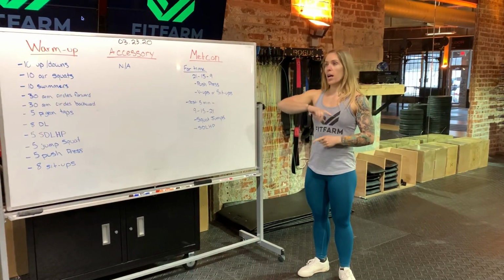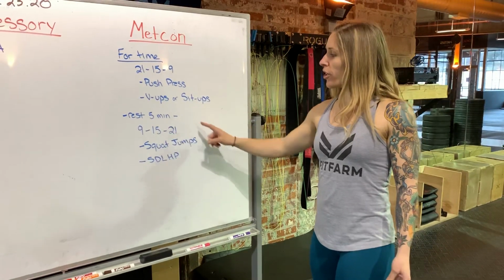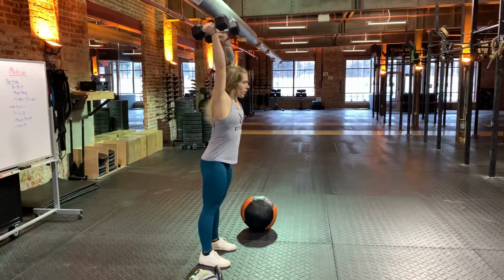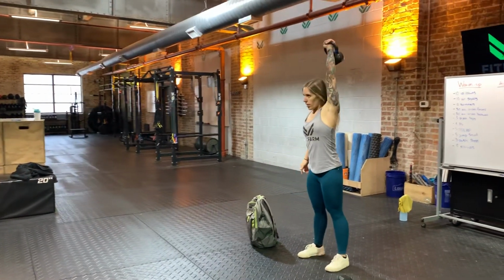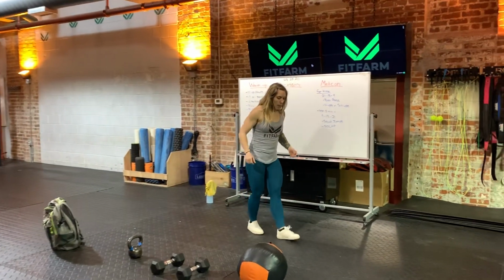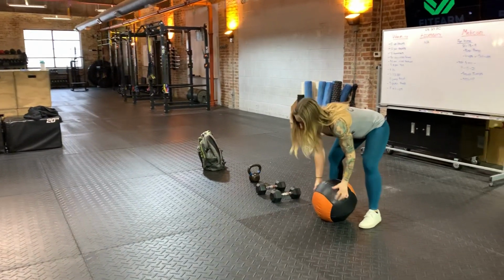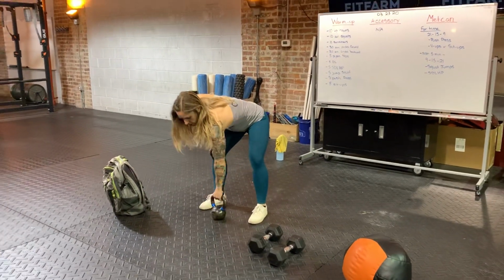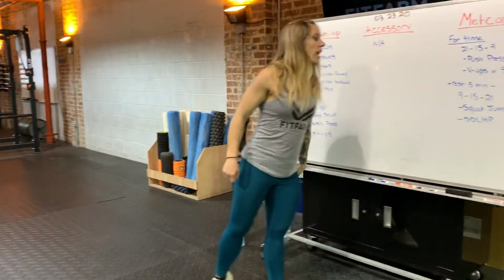At-Home Workout Explanation - 3/23/20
At-home workout explanation by Coach Becca for Monday, March 23rd 2020. Login to Wodify to sign in and log your performance! 👊💪